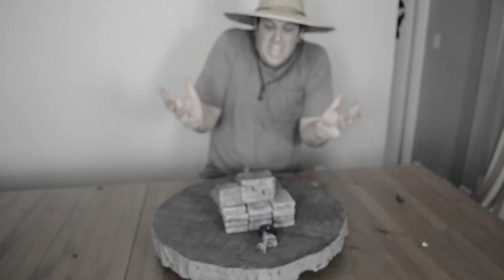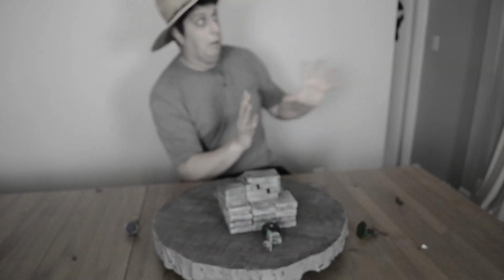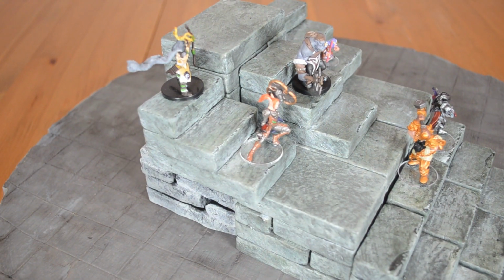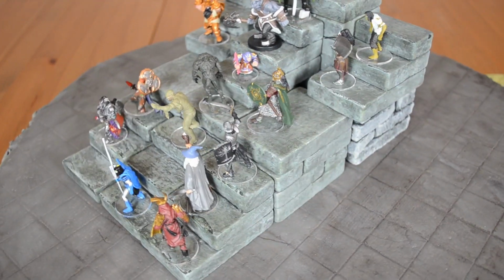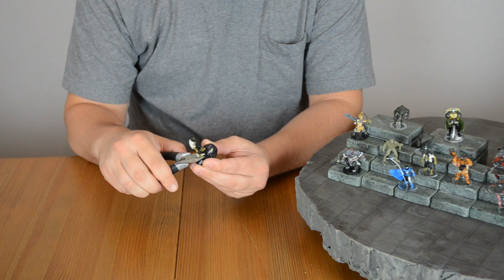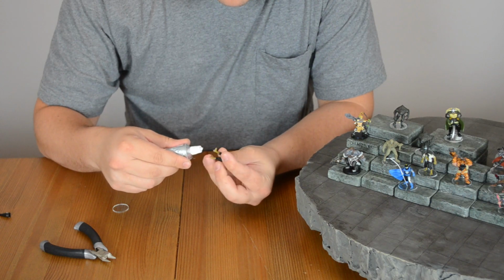The Best Bases for Miniatures Period | Rebasing Minis on Clear Bases for D&D or Pathfinder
Maybe you bought heavily into Heroclix, maybe you have a ton of the World of Warcraft miniatures game, maybe you bought into the Lord of the Rings hex game. All great games, but now you just want D&D miniatures. How do you make the switch? CHOP OFF THEIR FEET AND GLUE THEM ON CLEAR BASES! From shelf junk to Dungeons and Dragons treasure. Open up new options and sculpts for your DnD miniatures or Pathfinder miniature collections. Really easy way to add bulk to your TTRPG mini collection.

Clear bases

D&D Maps Reincarnated